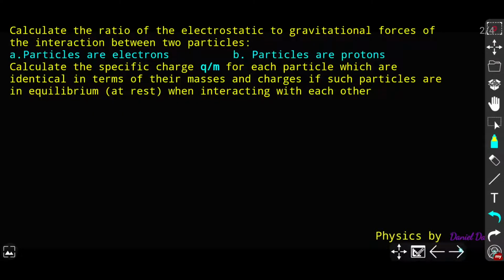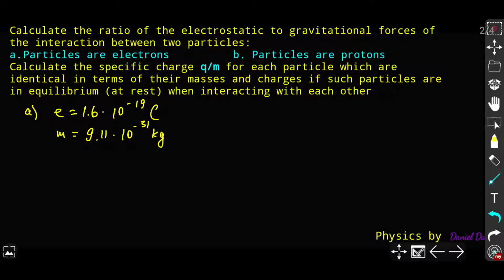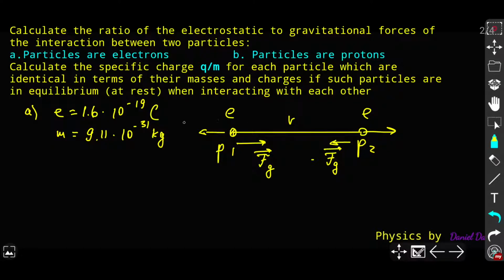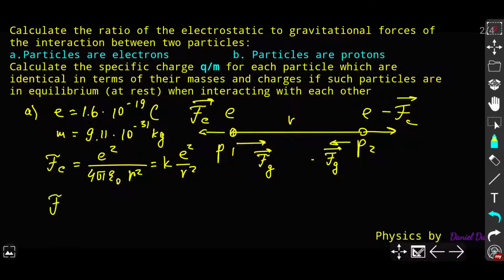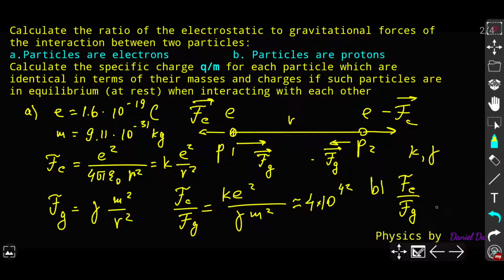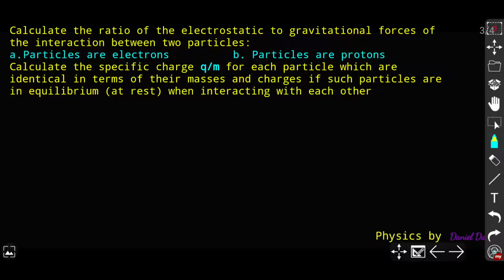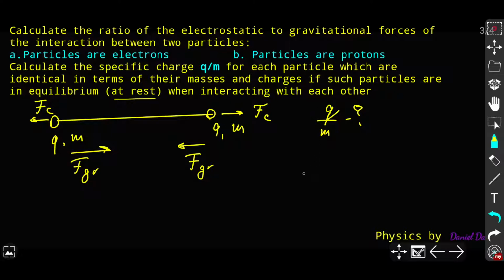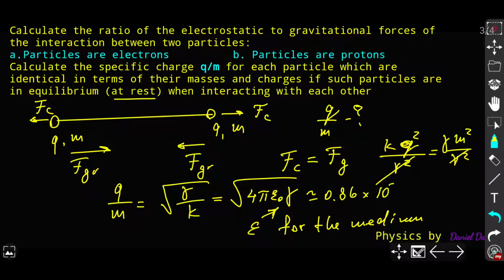Calculate the RATIO OF THE ELECTROSTATIC TO GRAVITATIONAL FORCES OF INTERACTION Electrons , Protons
The primary goal is to show how strong electrostatic interaction of small (tiny) charged particles - elementary particles in comparison with gravitational interaction inter

The typical question might sound like:

Calculate the RATIO OF THE ELECTROSTATIC TO GRAVITATIONAL FORCES OF INTERACTION between two Electrons , two  Protons, two other elementary particles

We will also find the specific charge q/m for particles which are in equilibrium when interacting with each other

Optimize:Charged particles coulomb force of interaction between two point charges
Calculate the ratio of the electrostatic to gravitational interaction forces between two electrons, physics irodov problem 3.1, irodov problem electrostatic to gravity forces ratio, charged particles A-level Physics AQA, charged particles interaction explained Edexcel, electrostatics A-level Physics, Charged particles coulomb force IB DP HL, coulomb force alevel physics, Static electricity A level, point charges interaction IB DP, point charges interaction A level physics